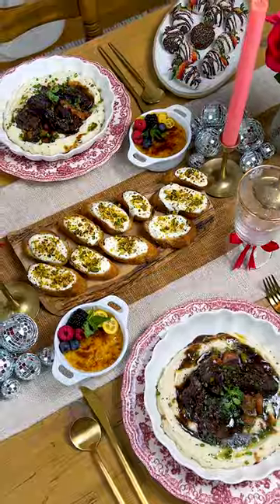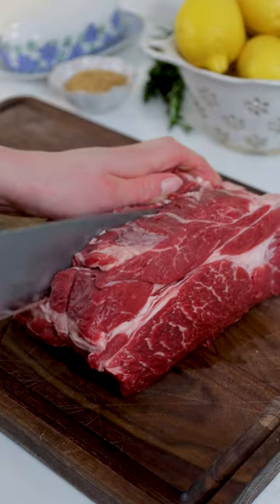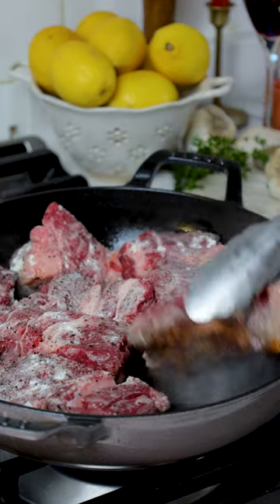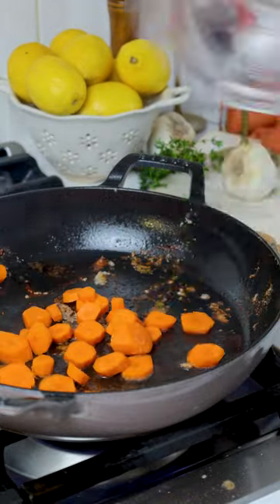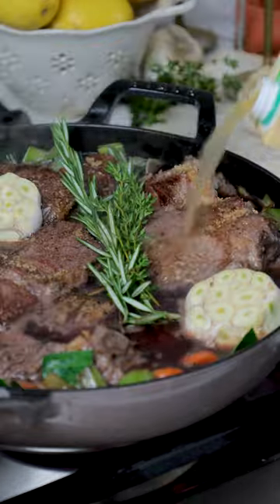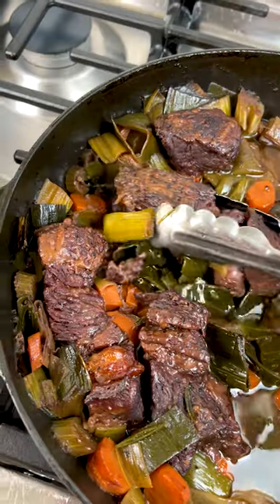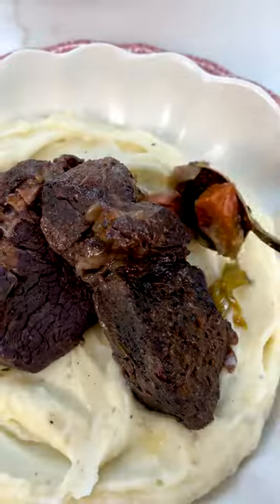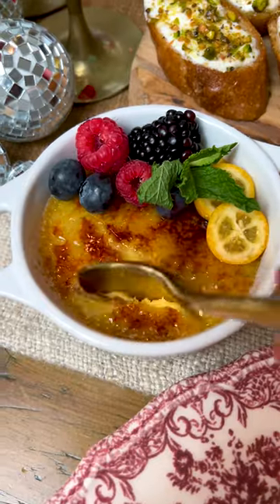Red Wine Braised Short Ribs (on a Budget) I Valentine's Date Night Dinner recipes Part 2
This braised short ribs recipe uses chuck roast so you have more tender, fall-off-the-bone amazing meat - giving you more bang for the buck! CHECK IT OUT